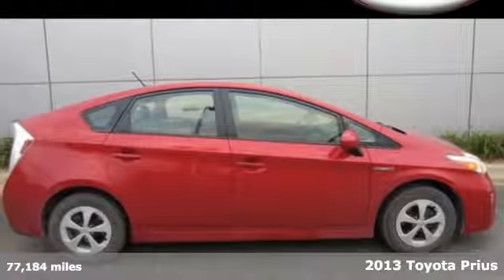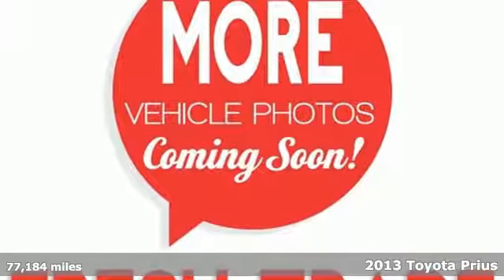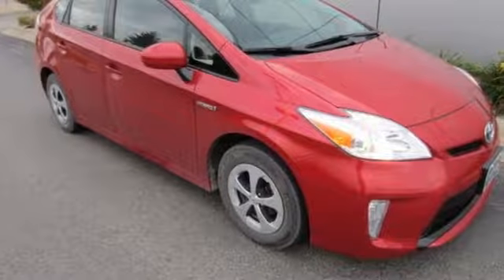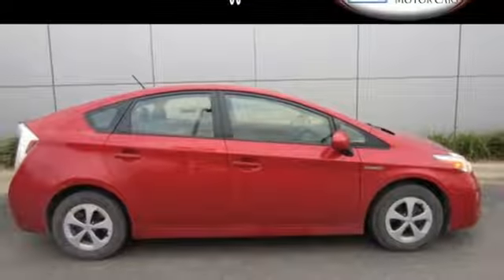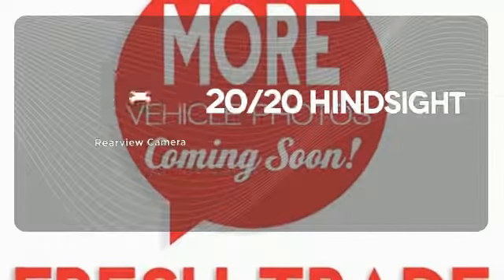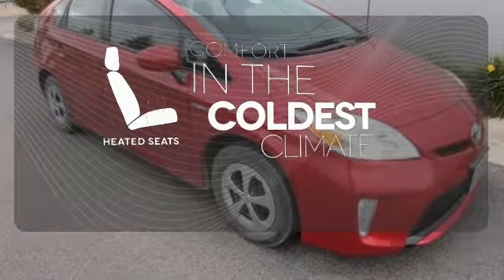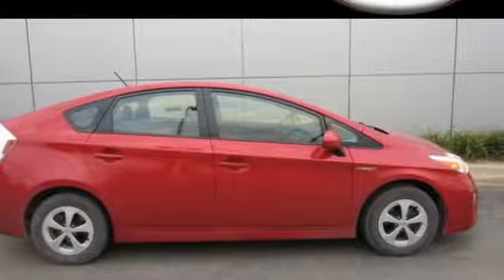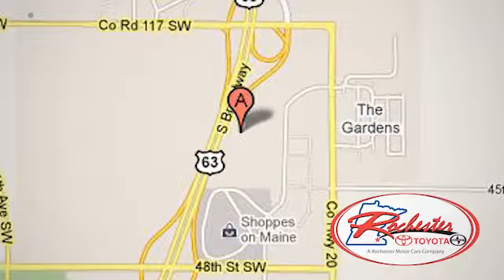Used 2013 Toyota Prius Rochester, MN SA13656 - SOLD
Year: 2013
Make: Toyota
Model: Prius
Trim: Four
Engine: 1.8L 4-Cylinder DOHC 16V VVT-i
Transmission: CVT
Color: Red
Mileage: 77184
Stock #: SA13656
VIN: JTDKN3DU7D0353415

Address:
4900 Highway 52 N